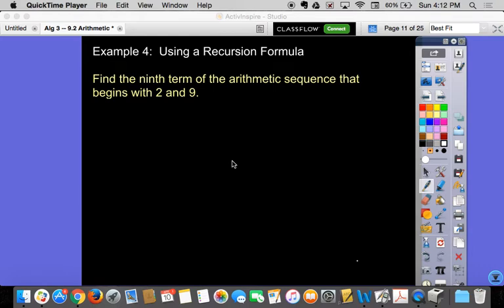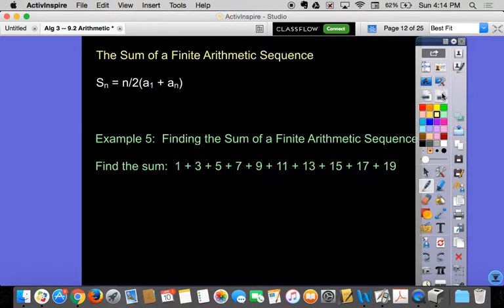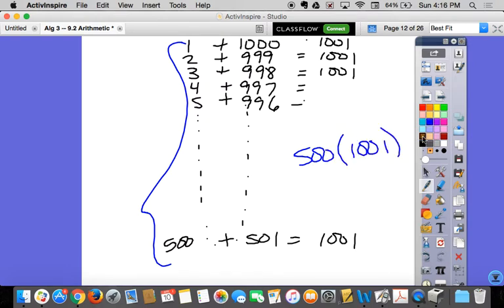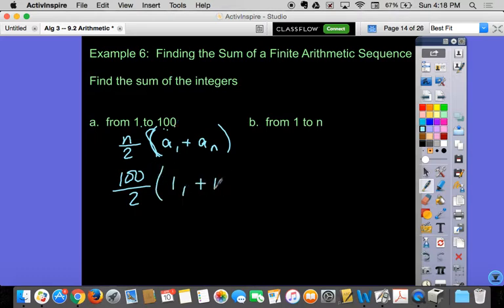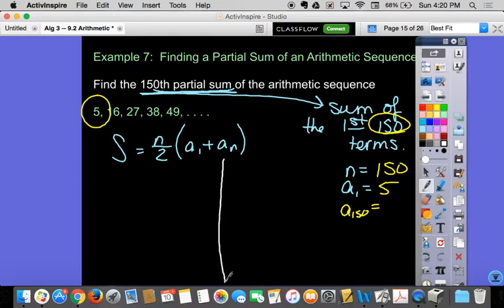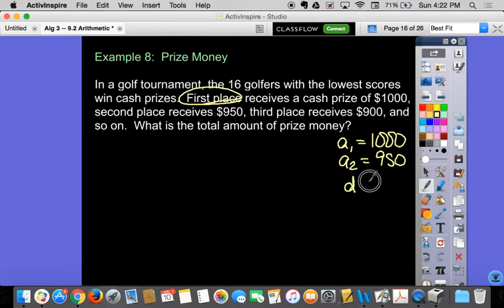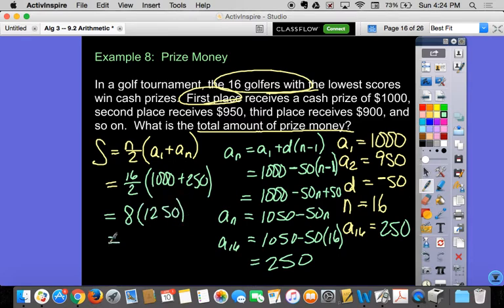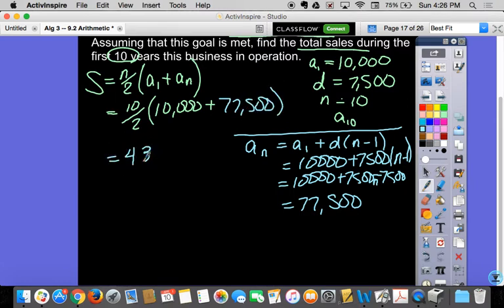9.2 Arithmetic Sequences and Partial Sums (Ex. 4-9)